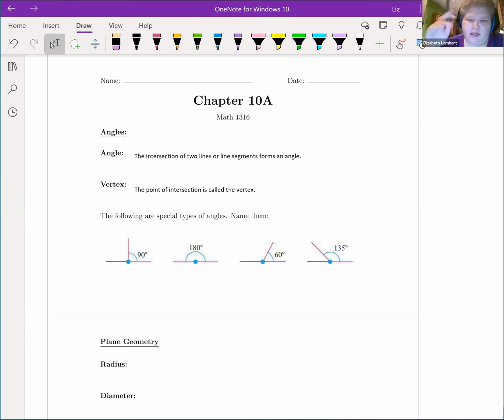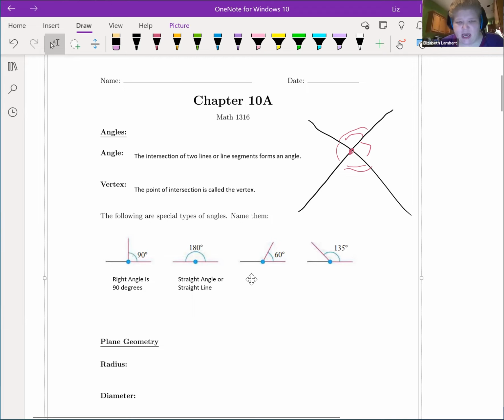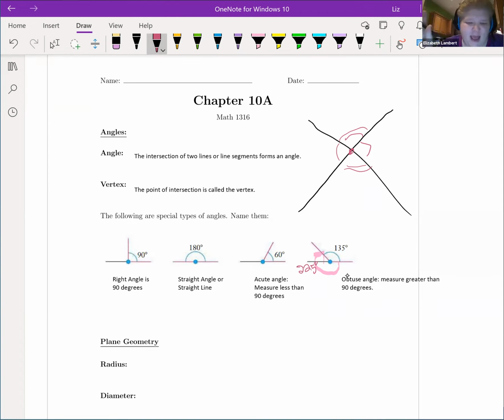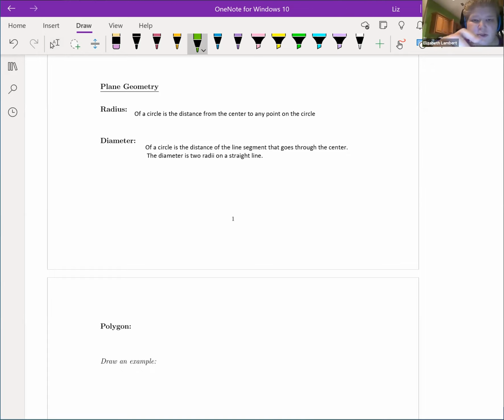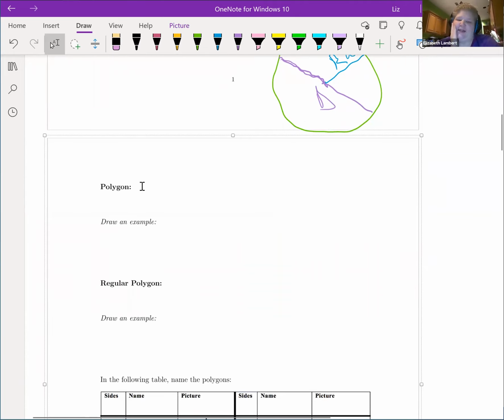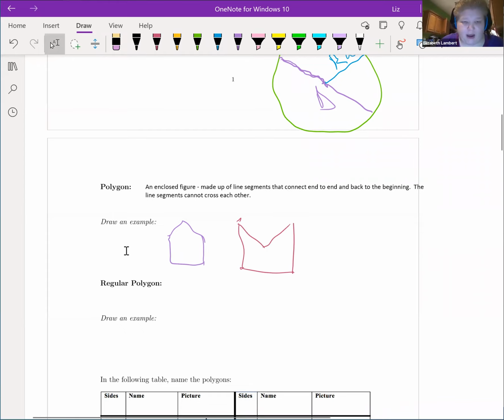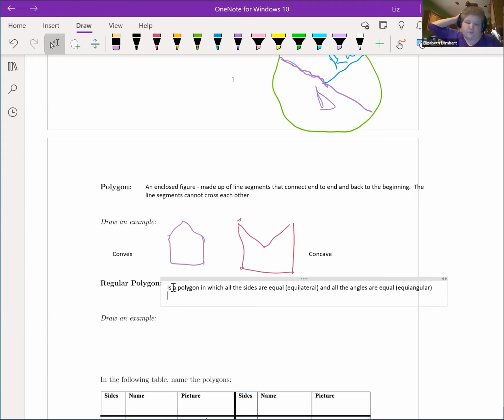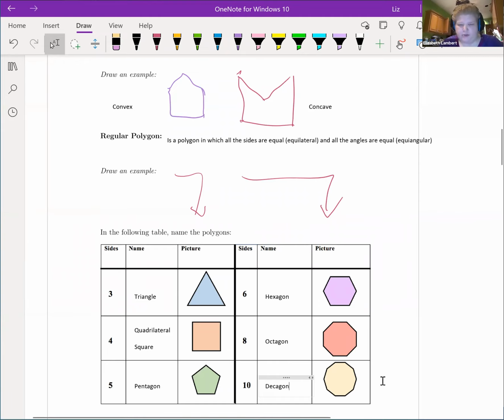1316 10Aa Geometry Terms